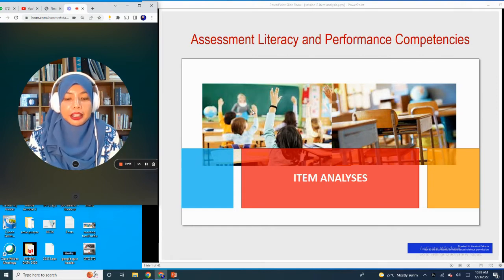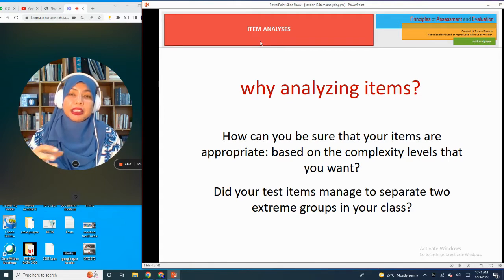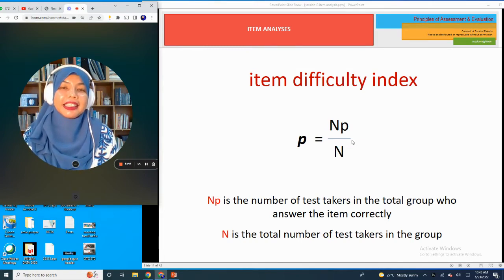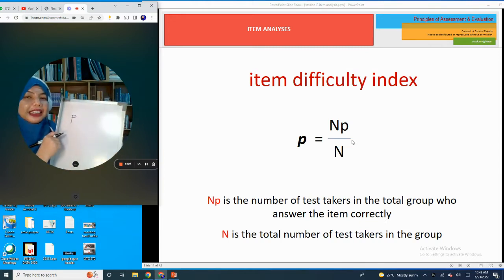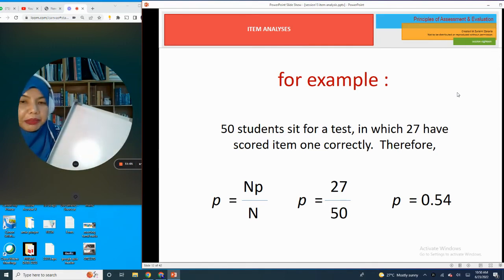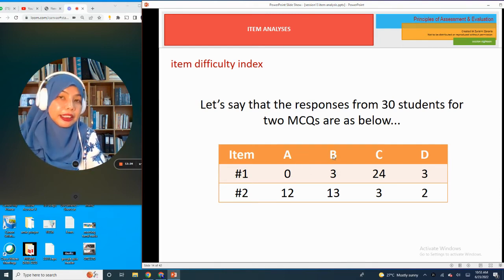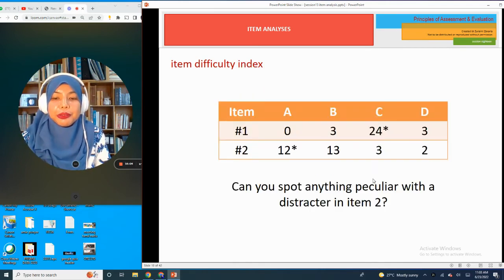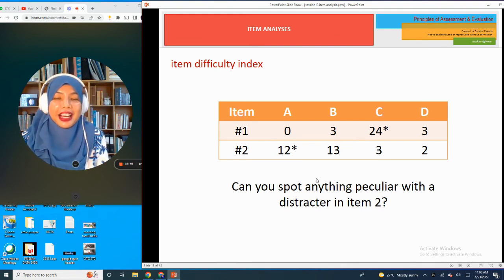Item Difficulty (Part I)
One of the ways to determine item effectiveness is by determining the difficulty level of our test items. This information points out whether our items have functioned in the manner intended, and it also assists the development of a future test that can better target students' ability levels.